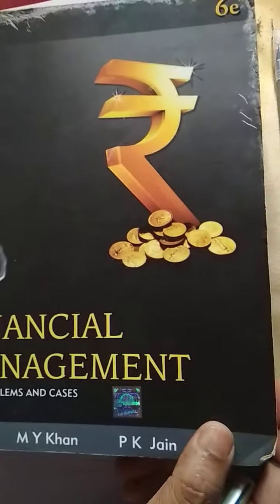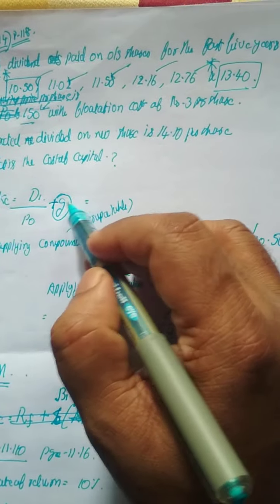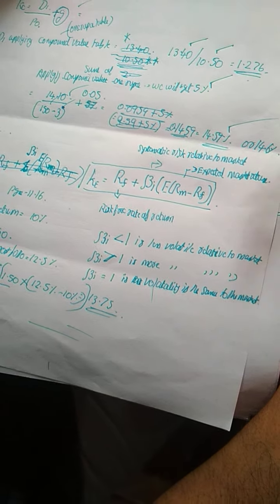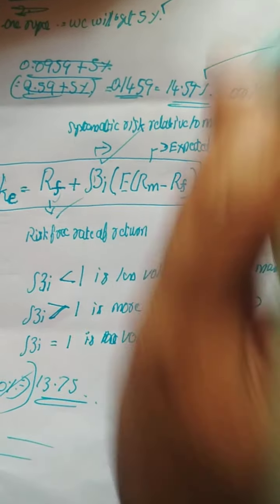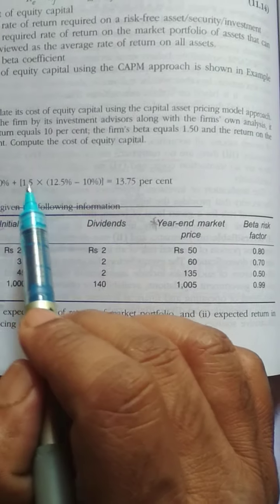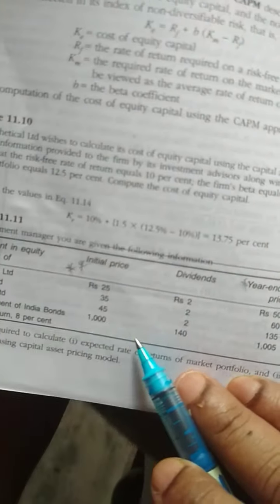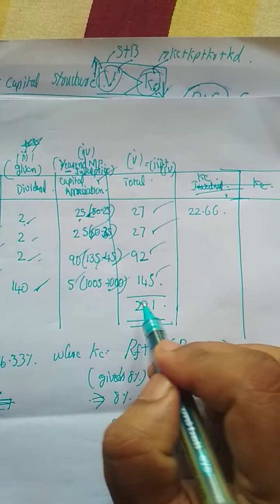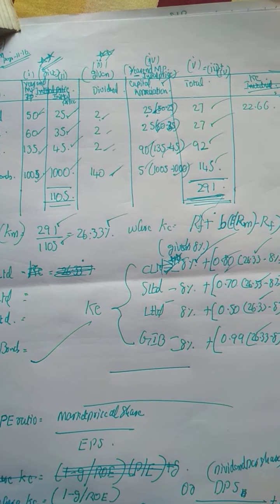FM- Cost of Capital - Part 2 Video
CAPM (Capital Asset Pricing Model)